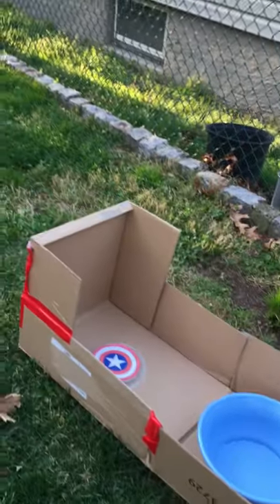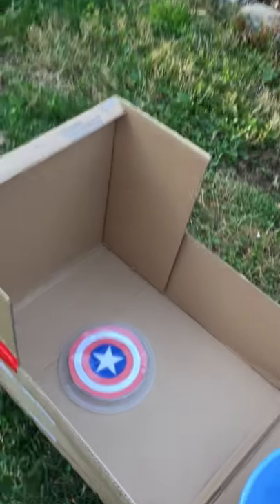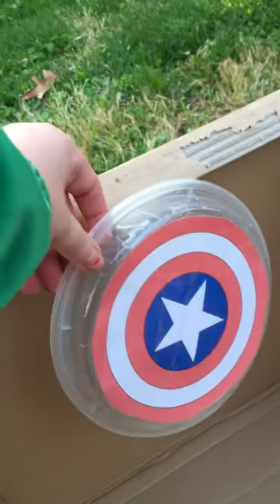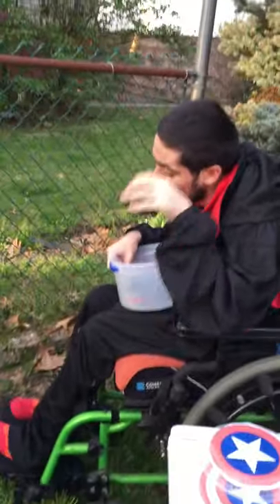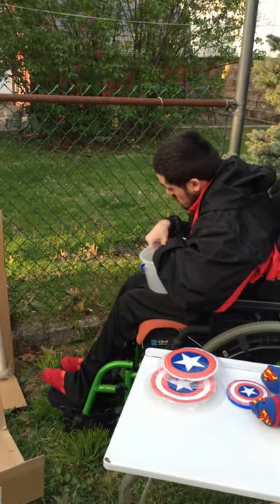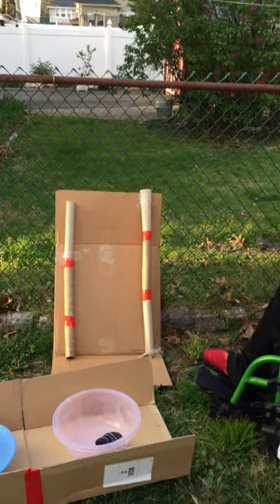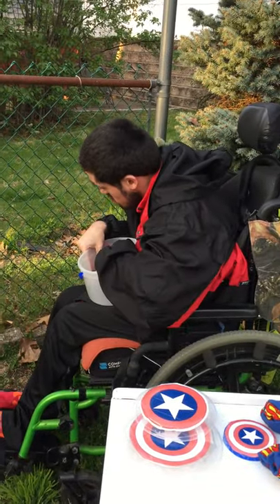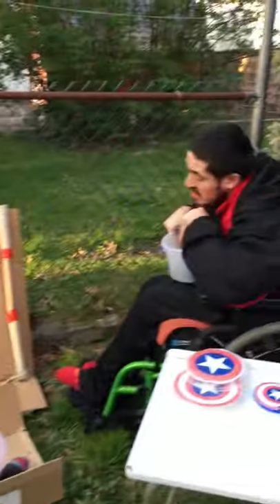Ball Toss Adapted DIY Catalfamo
Adapted PE at Home creating a Ball Toss challenge with adapted ramp option using sock balls.  Targets can be towels, plastic bowls, boxes, plastic lids, etc.